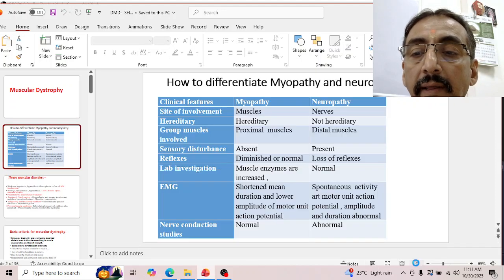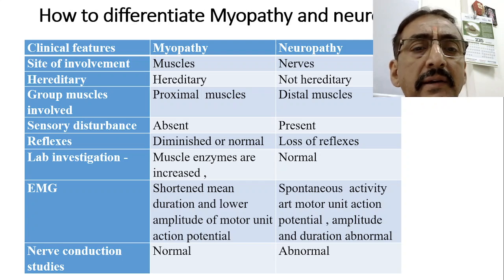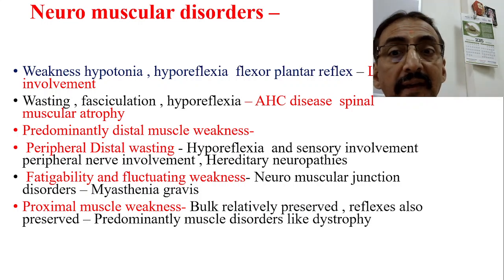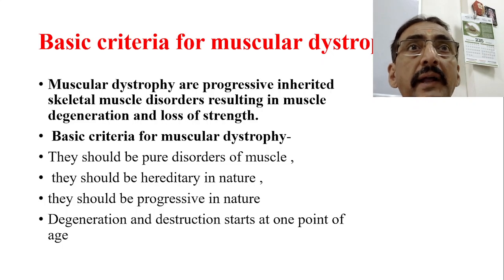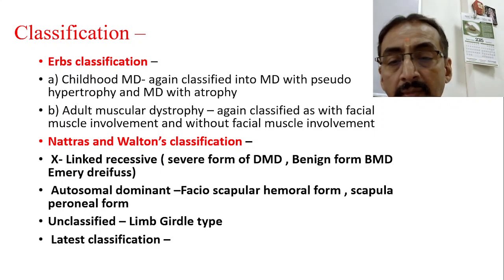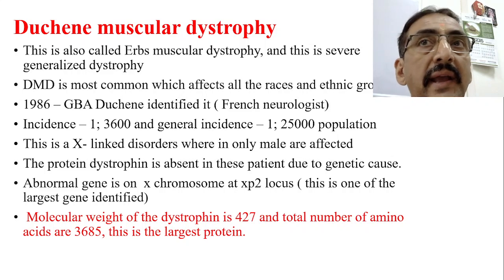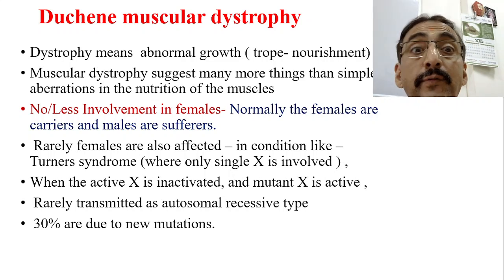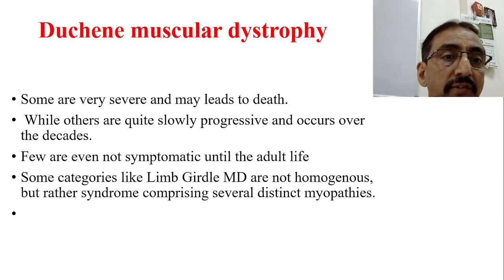Duchaine muscular dystrophy- DMD 1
Basics of DMD